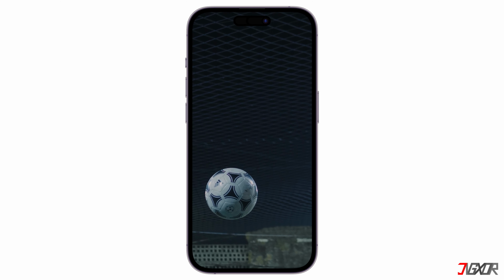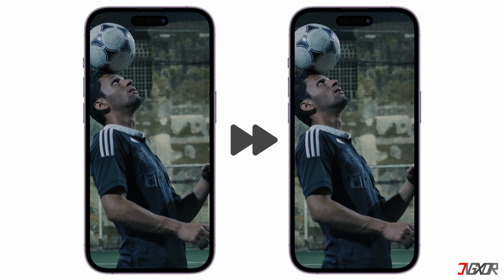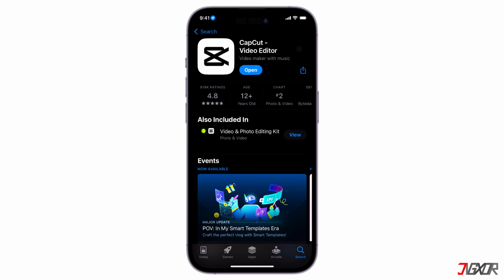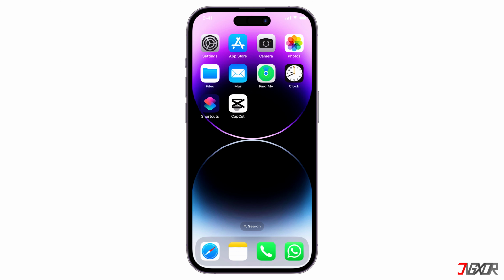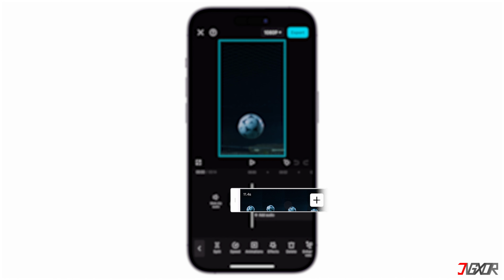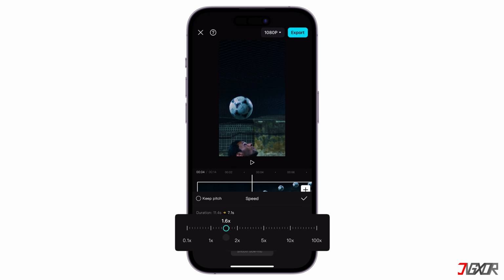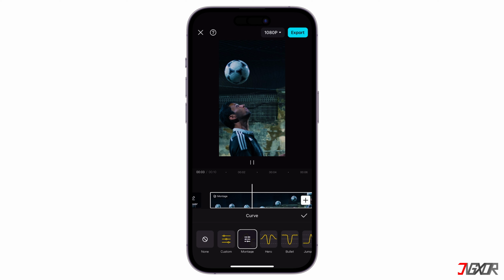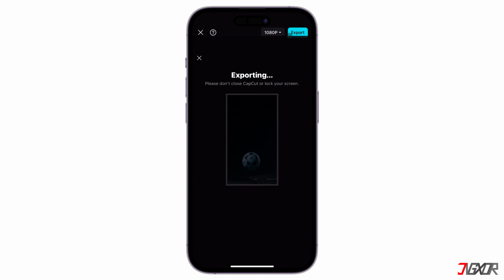How To Speed Up Video A On iPhone! [Easiest Method]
There’s an easy way to speed up a video on your phone. With just a few taps, you can transform a sluggish clip into a dynamic and engaging piece. This simple method is perfect for creating time-lapse effects, highlighting key moments, or simply making your videos more entertaining. Yours Jigxor

Video: 1028